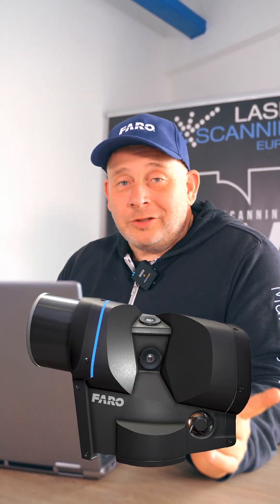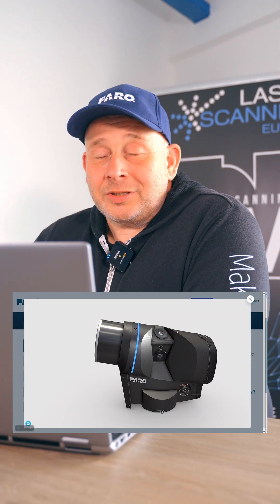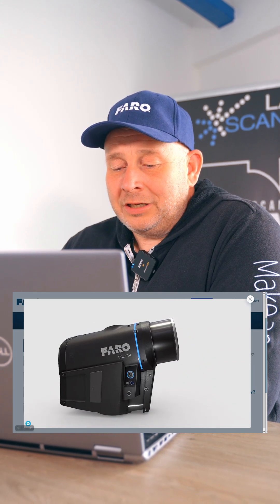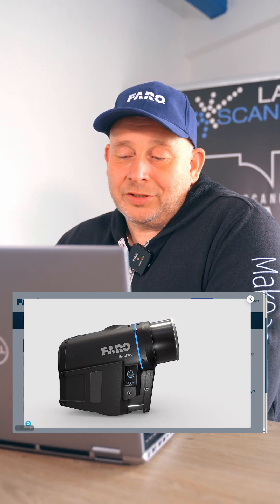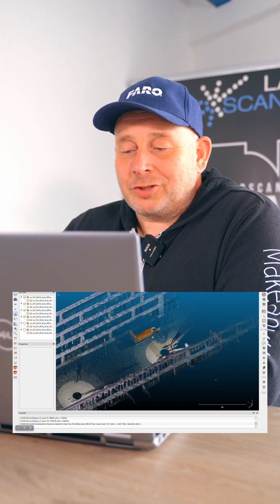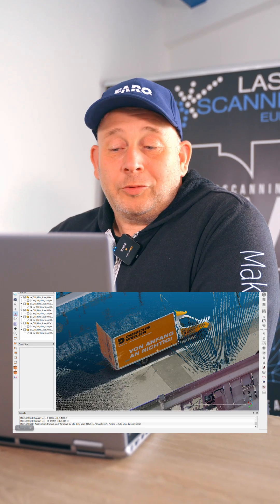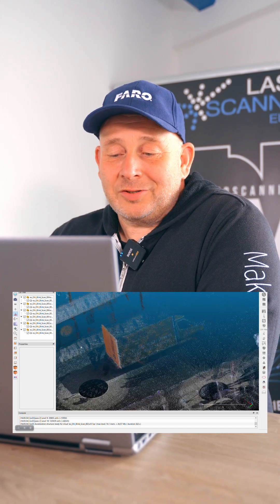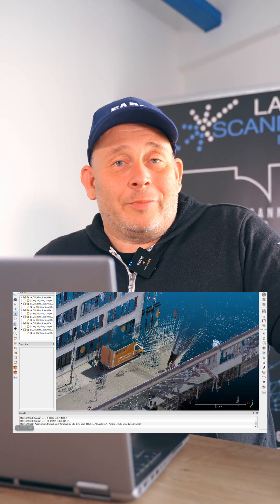🚨 Introducing the brand-new FARO Blink™ Imaging Laser Scanner! 🚨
Our first look with the new FARO BLINK – a game changer in 3D reality capture. Designed for simplicity, built for performance. Perfect for pros and beginners alike.

🔍 Highlights
✅ Super intuitive app control
✅ Automatic point cloud processing
✅ Fast + easy 3D data capture
✅ Simplicity meets precision